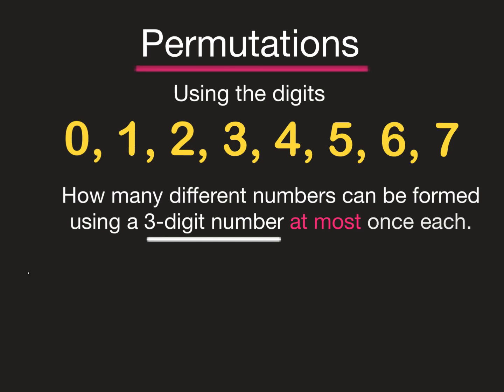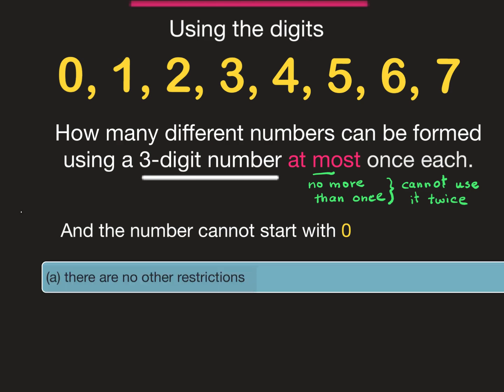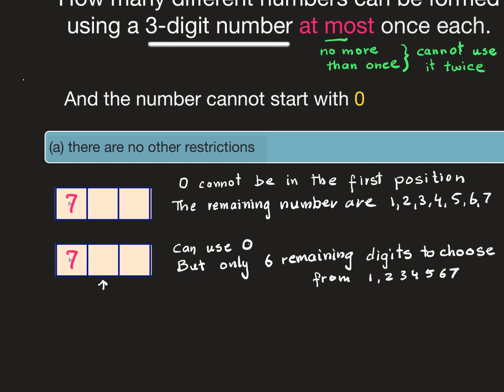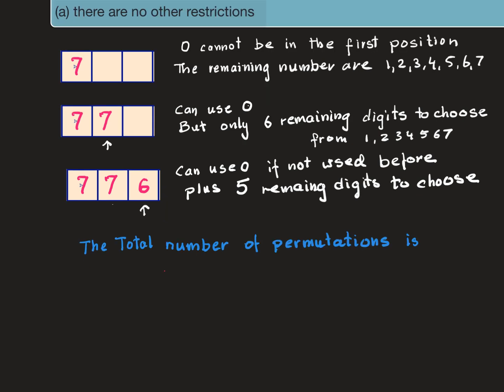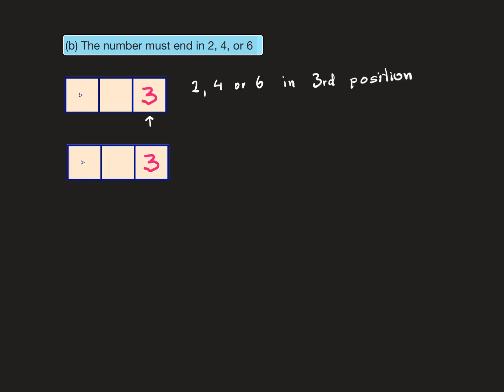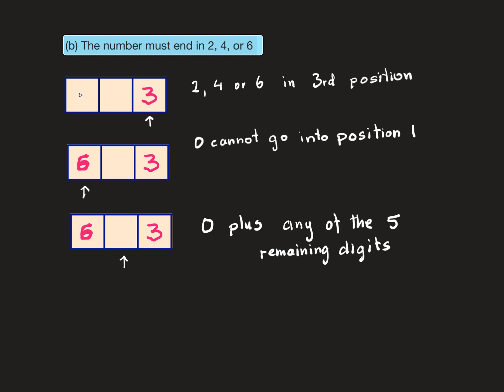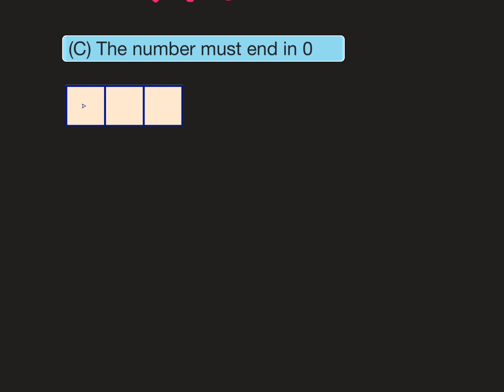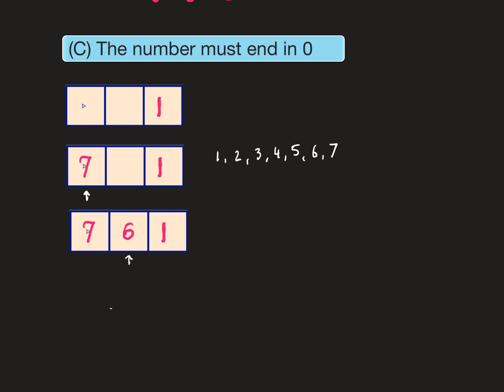Mathematics 11 - Permutation problem - Excel at School